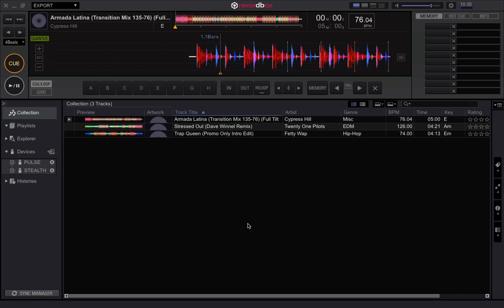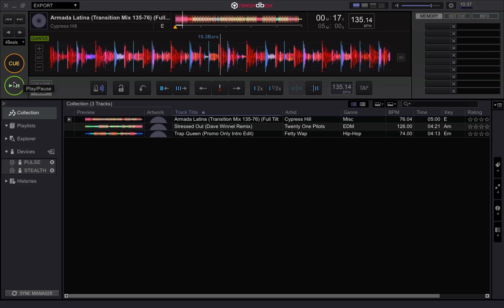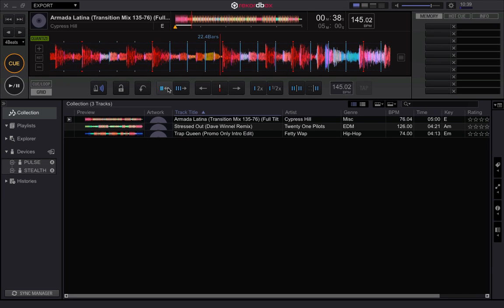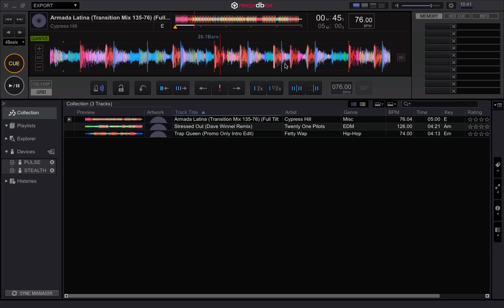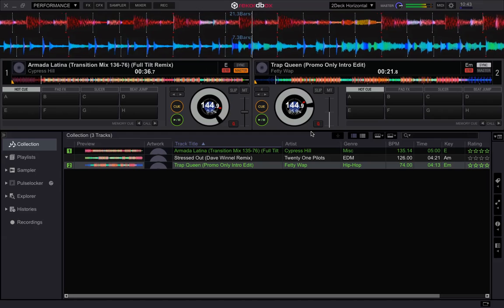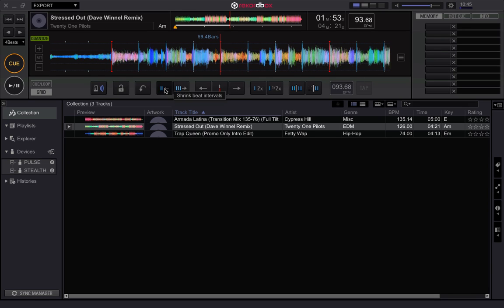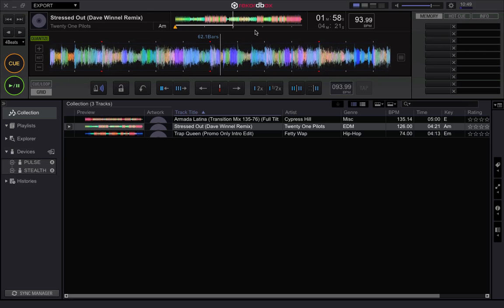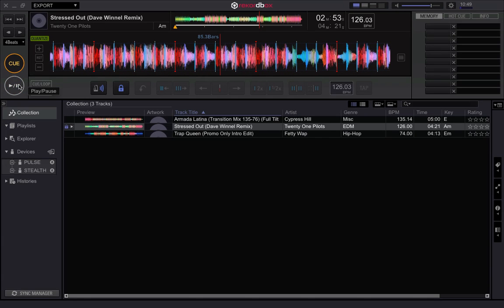rekordbox - How to beat grid a transition or changing tempo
This is a how-to video for modifying the beat grid to match the changing tempo of a song with a tempo change, or a transition track, within Pioneer DJ's rekordbox software.